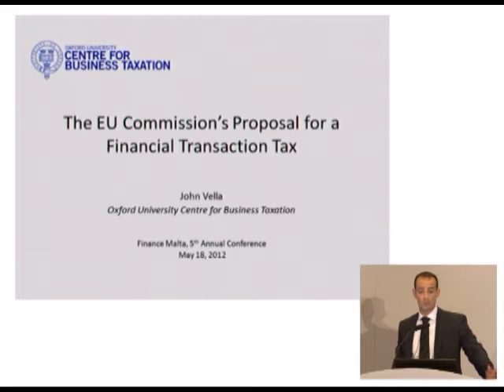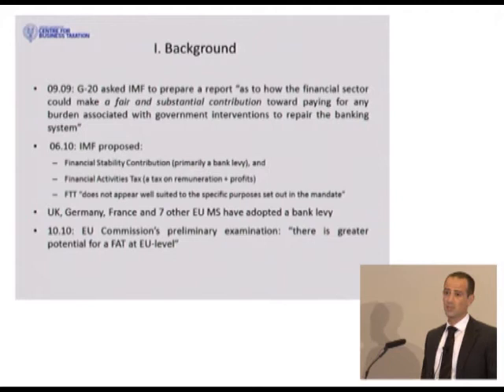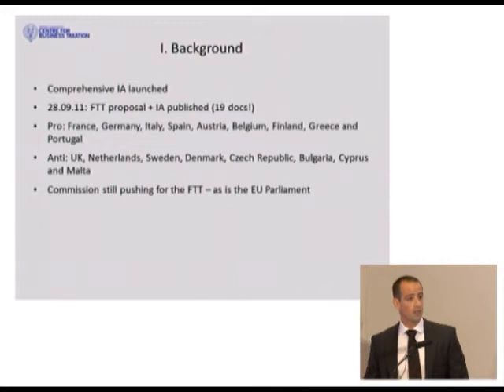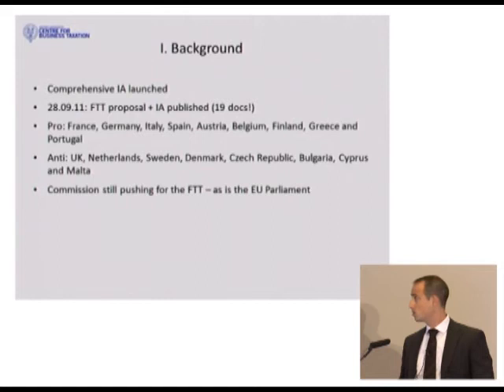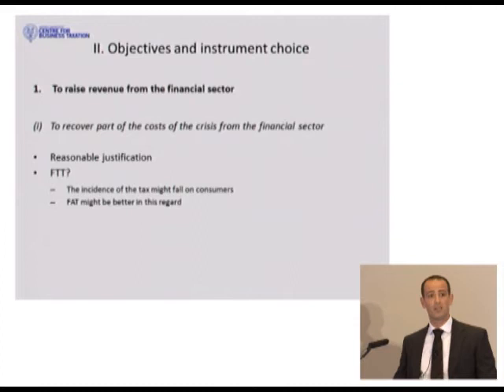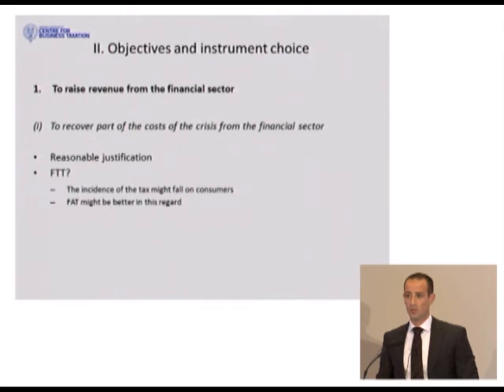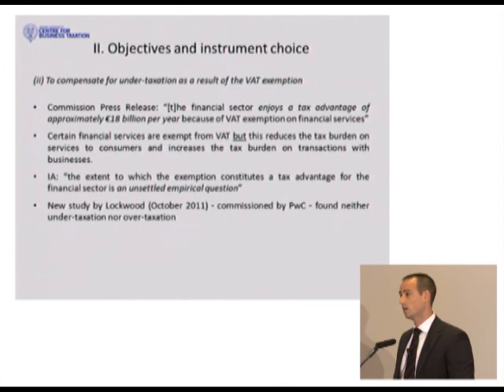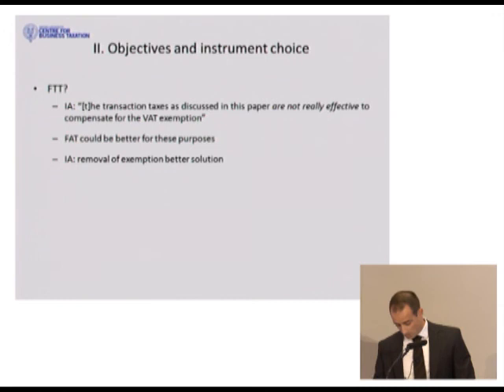FM 5th Annual Conference 2012: Dr. John Vella - The financial transaction tax (1/2)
Supported by Camilleri Preziosi Advocates